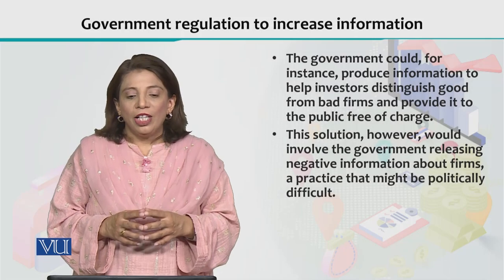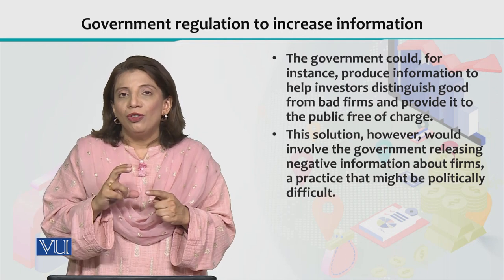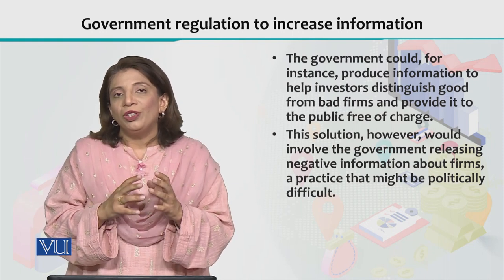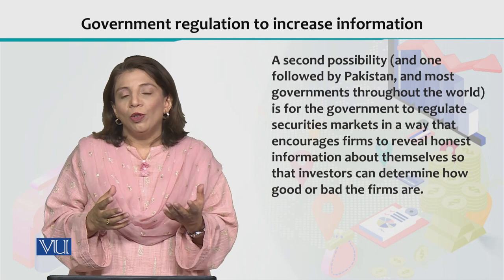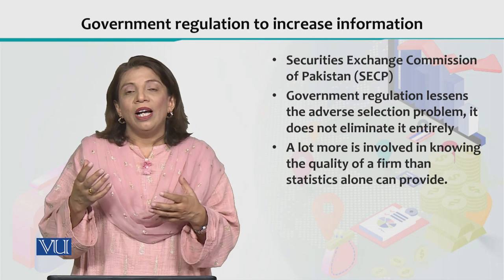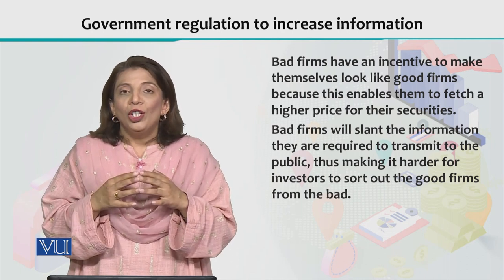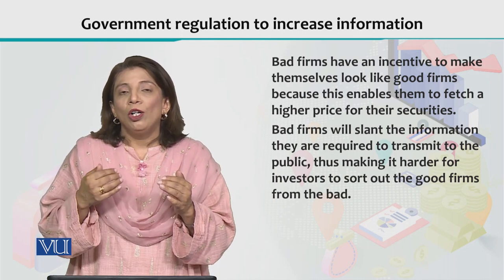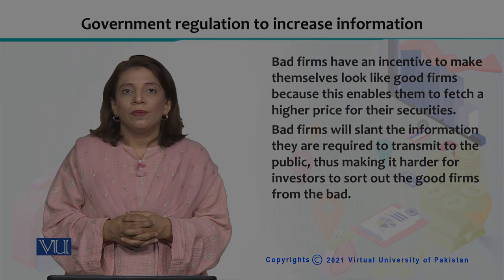Financial Economics | ECO605_Topic104